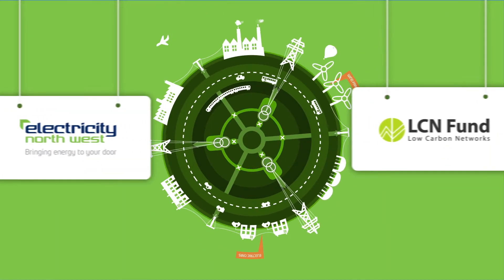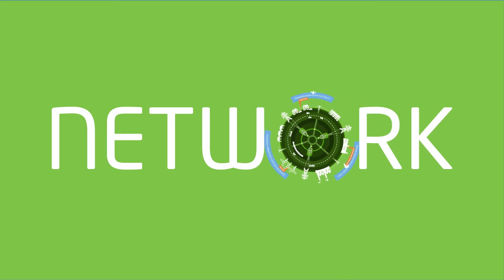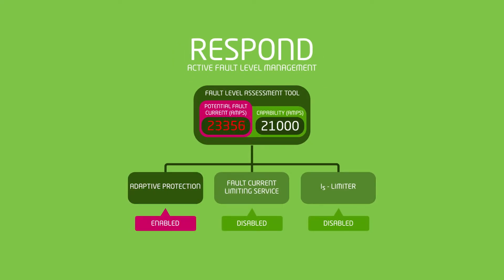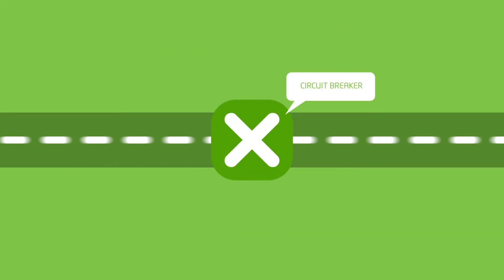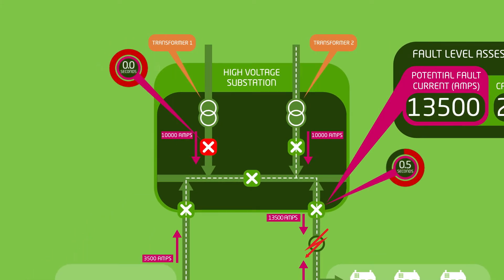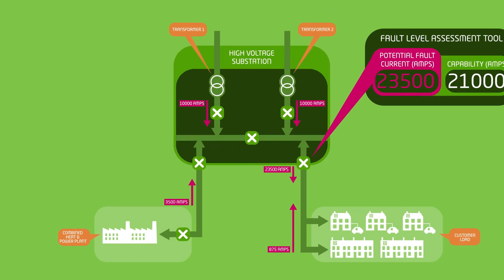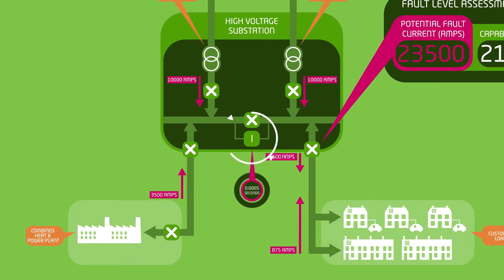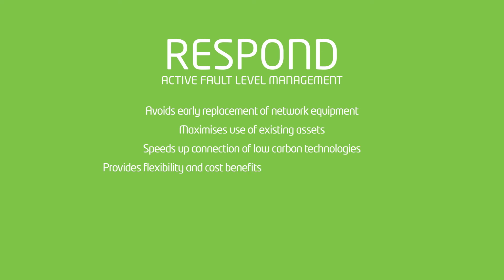Respond low carbon project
Our latest LCN Fund £5.5 million project – ‘Respond’ – will deliver an intelligent approach to managing fault current – the instantaneous surge of energy which occurs under fault conditions.

As our customers move to a low carbon future, demand for electricity is set to grow which will increase fault levels on our network. Respond is a revolutionary solution to that problem and will bring significant savings for our customers and our business.